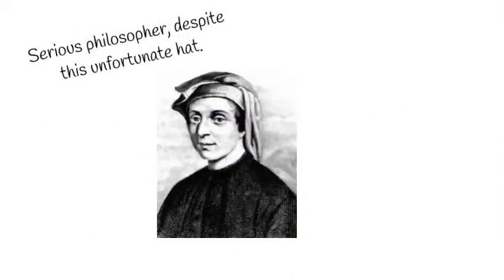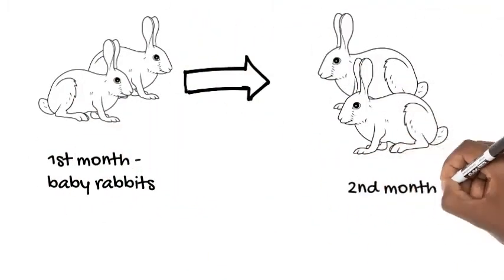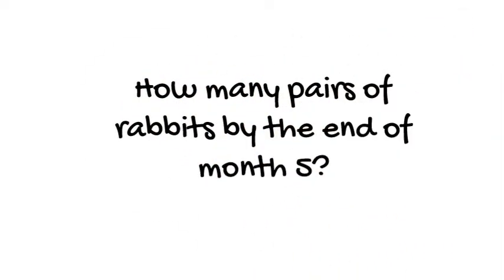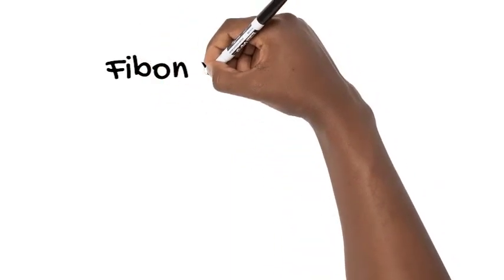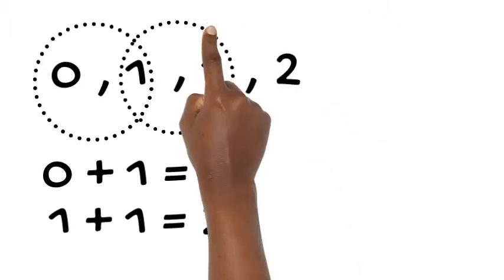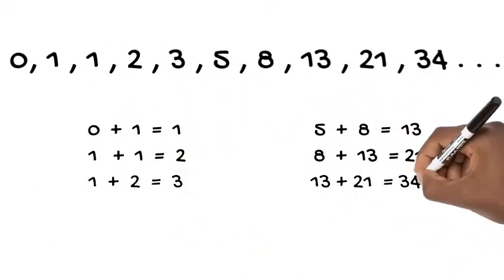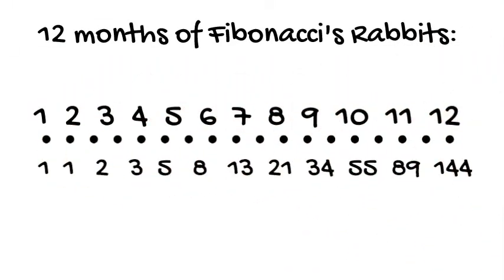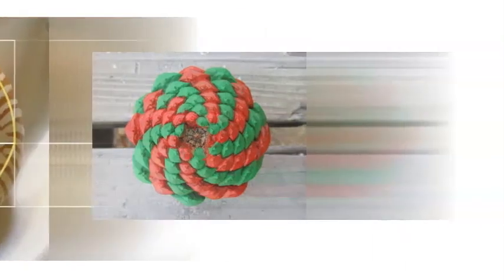Science Snippet Fibonacci Sequence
Unlock nature's "secret code" with the Fibonacci Sequence. I use the FIbonacci equation to calculate the the number of bacteria in a population over a given time, but YOU can use it to appreciate the beauty of nature!
This video is geared towards middle and high schoolers. Adults will enjoy it, too!